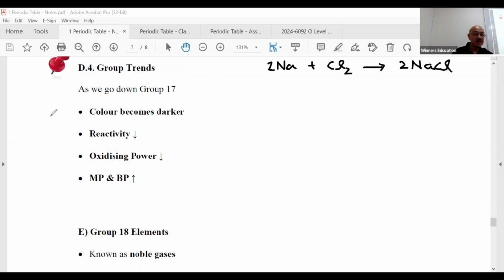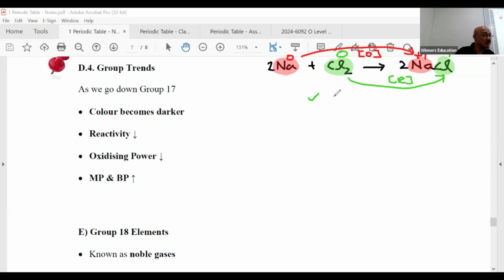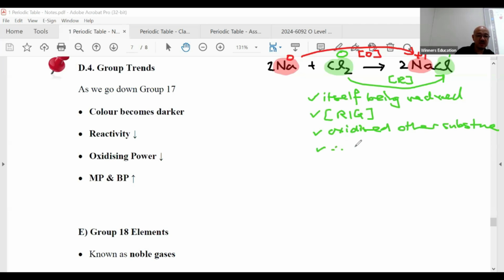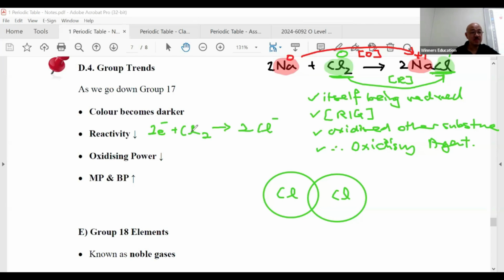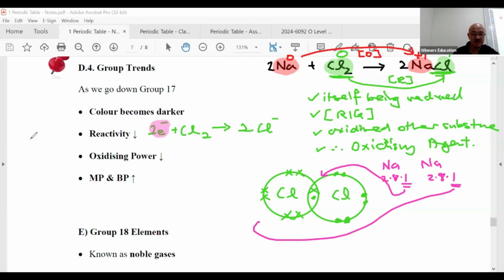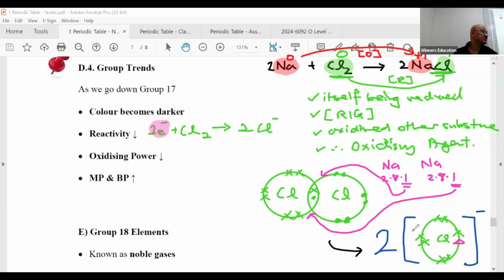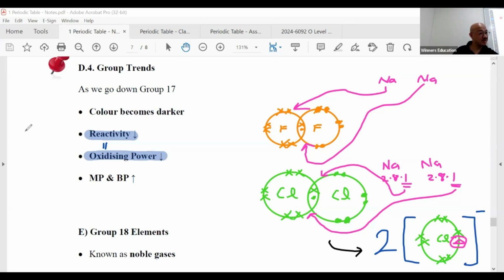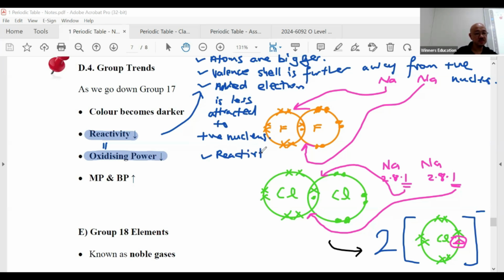O Level/IP Chem: Group Trends Down Group 17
In this video, Mr Sean Chua, Chemistry Specialist of more than 20 years of teaching experience, demonstrates to his weekly Sec 3 GCE O-level Pure Chemistry lessons in Winners Education Centre, on Trends down Group 17.

In this video, Mr Chua will be going through key trends of elements down Group 17:
1. Colour becomes darker
2. Reactivity decreases
3. Oxidising power decreases
4. Melting and Boiling point increases

Master Chemistry with Mr Chua's technique, BAM:
Basic Concepts
Associated Keywords
Mapping to Question